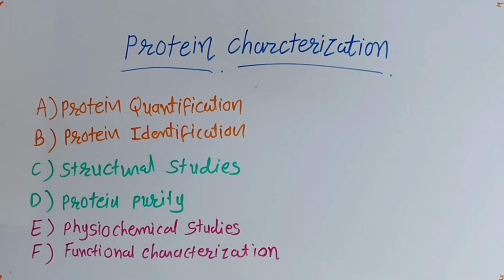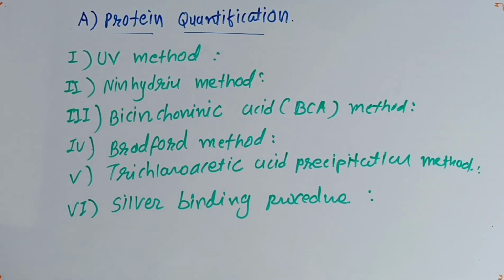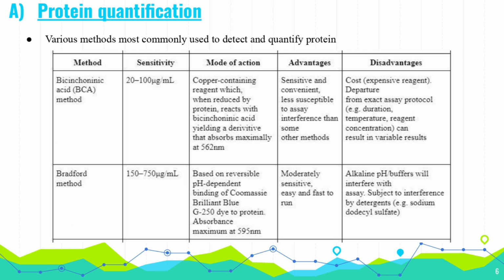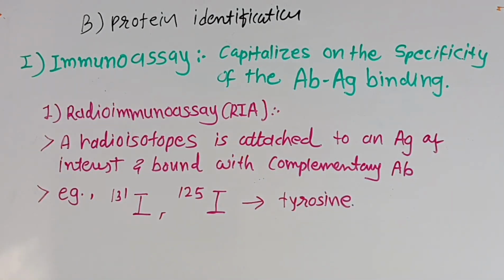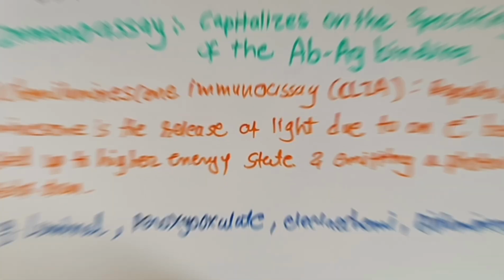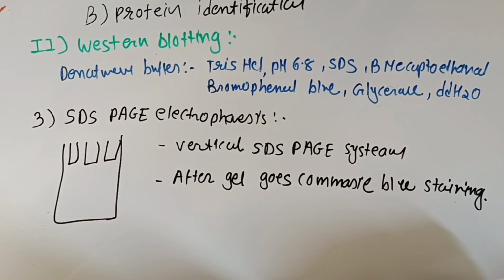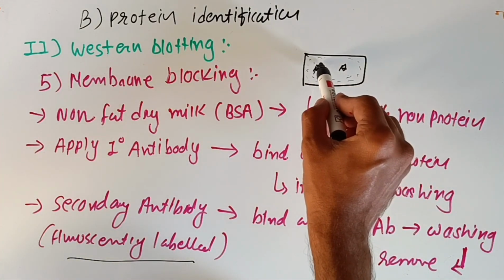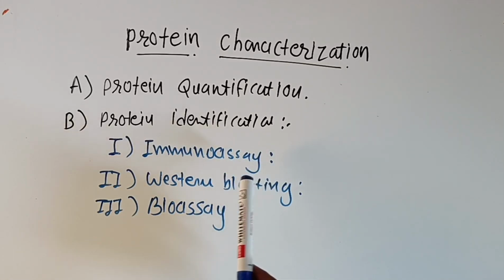🧪 Protein Characterization: Quantification & Identification | ELISA, Western Blot, Bioassay & More!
Are you looking to understand Protein Characterization techniques? In this video, we cover two major aspects:

✅ Protein Quantification – Learn how to measure protein concentration using UV-Vis, Bradford, BCA, and more!
✅ Protein Identification – Explore powerful techniques like **Western Blot, ELISA, Immunoassays, and Bioassays** for detecting and analyzing proteins.

📌 Topics Covered:
- Introduction to Protein Characterization
- What is Protein Quantification?
- Methods for Protein Quantification (UV-Vis, Bradford, BCA, Lowry, etc.)
- What is Protein Identification?
- Immunoassay Techniques (ELISA, RIA)
- Western Blot: Process & Applications
- Bioassay-Based Identification

in next will covered

Structural studies
(Determination of amino acid composition,Degradation of Protein in to smaller fragments,
Determination of amino acid sequence.)
Protein Purity
(SDS-PAGE, Two-dimensional Electrophoresis, Isoelectric Focusing)
Physicochemical studies
(Analytical Ultracentrifugation, SDS PAGE, Mass Spectrometry)
Functional characterization
(Specific Activity,  Biological Activity,  Ligand Interaction)